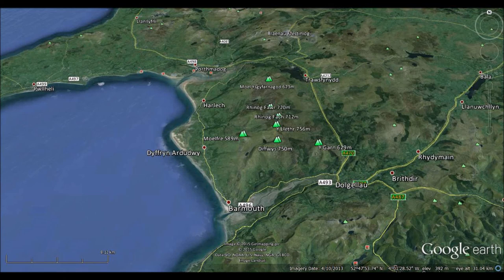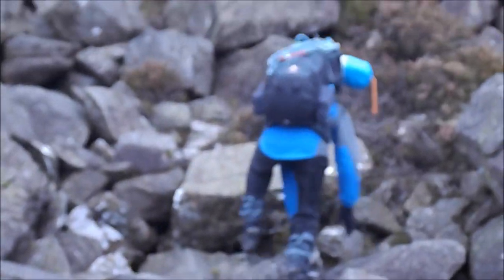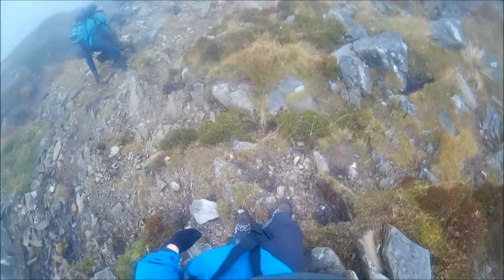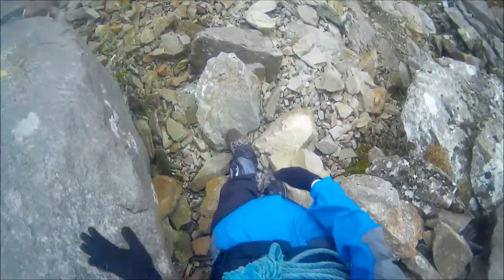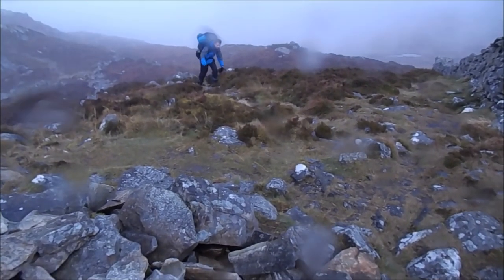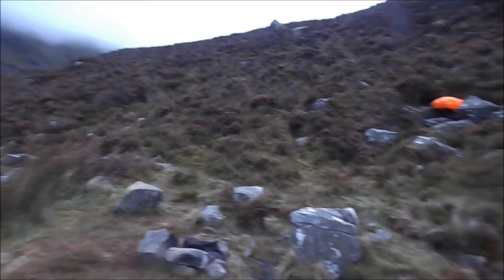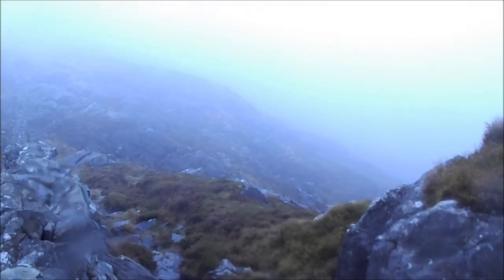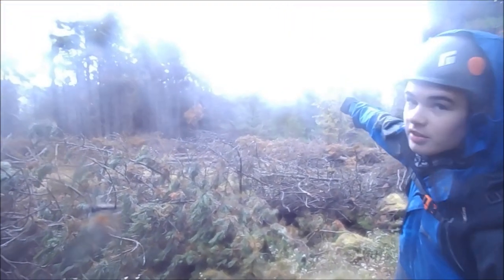Safety and Survival in the Rhinogydd Mountains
An amateur documentary film (for my Extended Project Qualification) showing how tough the Rhinogs can be with some points on how to stay safe and survive there.
Follows Jon and Doug on a grueling 2 day expedition from Rhinog Fawr in the north to Diffwys in the south. The expedition took place in late October 2015.